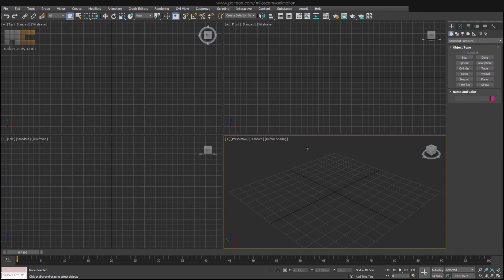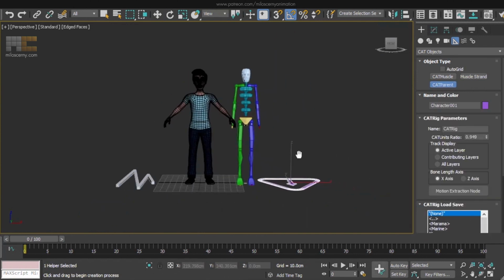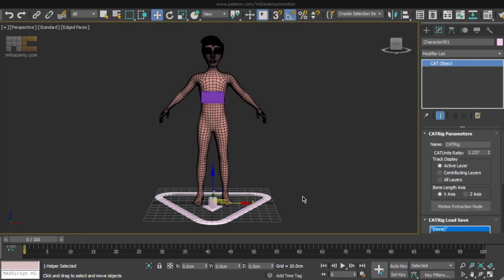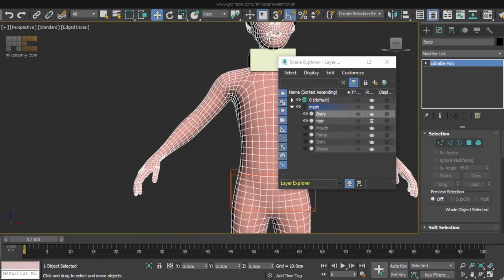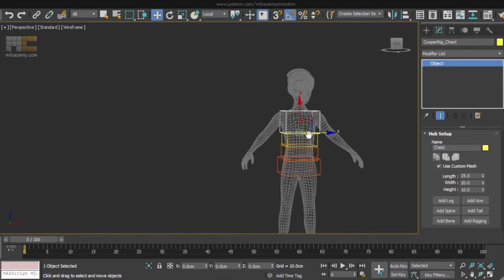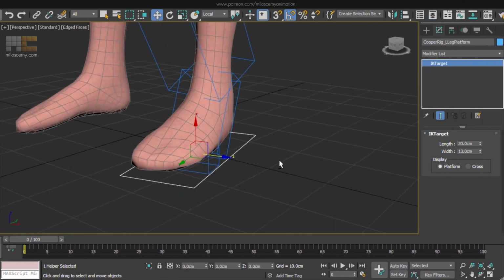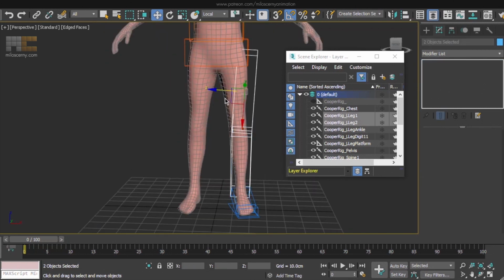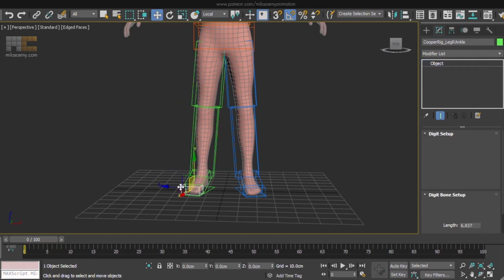Your First 3D Character - Rigging Torso And Legs - 3ds Max CAT (Part 1/7)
This 7 part video series will guide you through the whole process of rigging and skinning a 3D character from start to finish. At the end of this series, you will have an animation ready character, to be used for any kind of body animation.

I will explain every step of the process in comprehensive detail so even beginners will not have trouble getting to the final result. Everybody can do this! Getting into animation is tough and requires quite the determination and resilience, but these videos will help you guide you through this difficult process and make it easy for you.

In Part One we will start rigging the character, by creating bones for torso and legs. You will learn, what is rigging, why we do rigs, how to set up bones properly, how to correctly place the bones, what is a pivot point and why it's one of the most important things during the rigging process and much more.

We will be using 3ds Max CAT animation system for this. If you don't know what CAT is, 3ds Max CAT (Character Animation Toolkit) is an animation system inside Max that offers a lot of useful features.
I have tutorials for many different topics like rigging, skinning, how to do animation, how to do a walk cycle, run cycle, etc ...

Intro: (0:00)
What Is This Video Series About: (0:40)
Download Cooper 3D Model: (2:44)
General Rigging Information: (3:21)
Rigging Pelvis: (5:42)
Rigging Spine: (8:47)
Rigging Legs: (12:30)